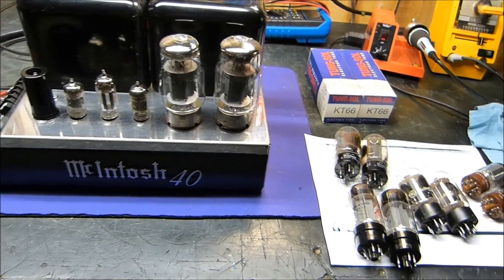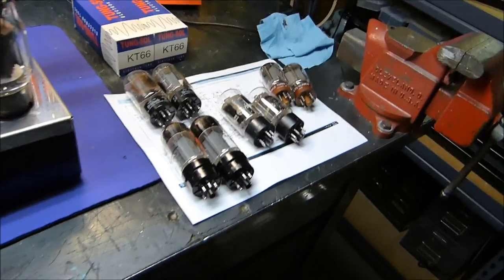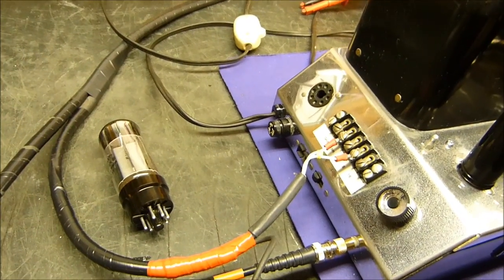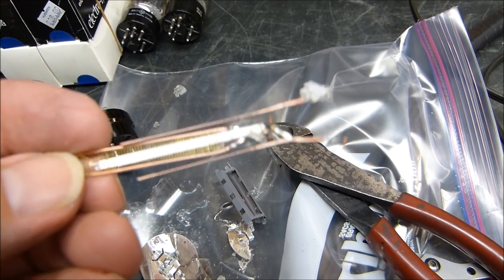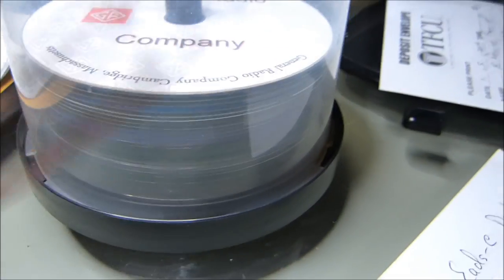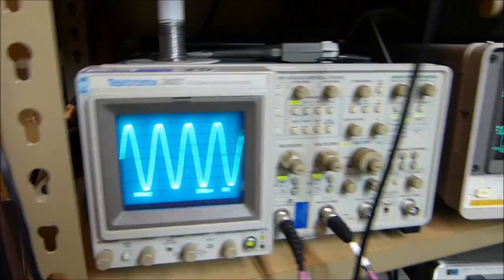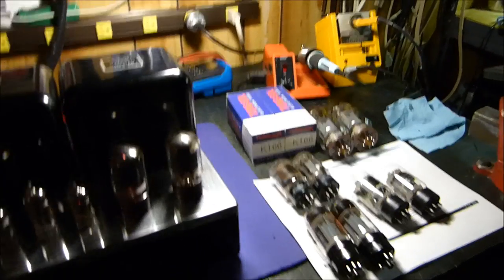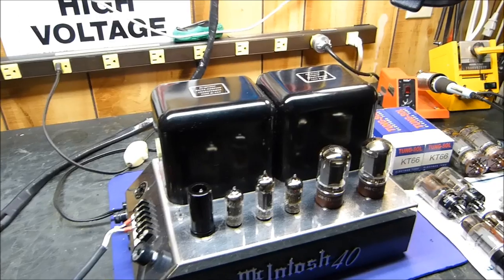Examining A McIntosh MC40 And A Bad 6L6GC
I picked up a nice McIntosh MC40 and was testing a number of 6L6's. I broke open and examined one bad 6L6 to see if I could determine what was wrong with it.